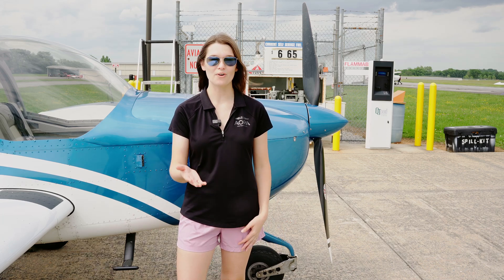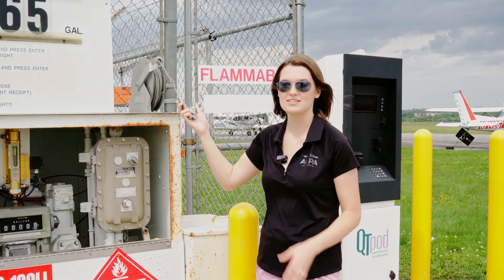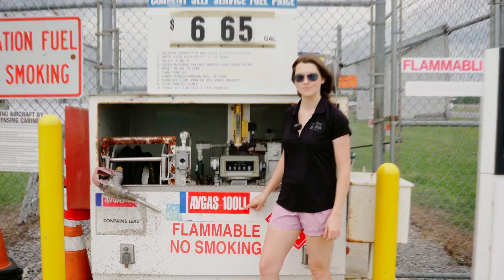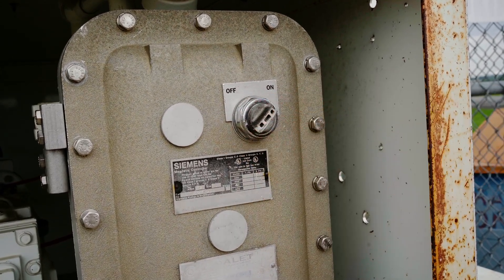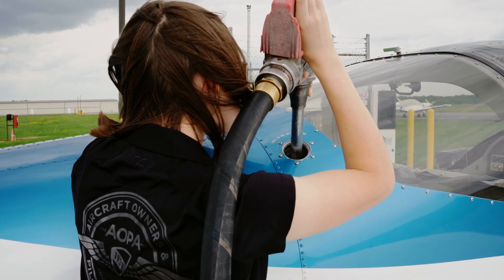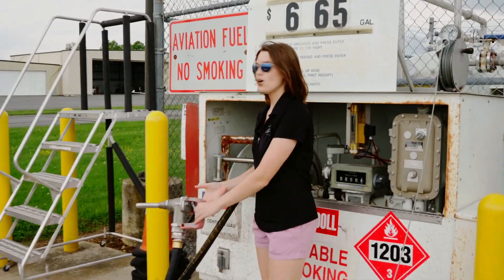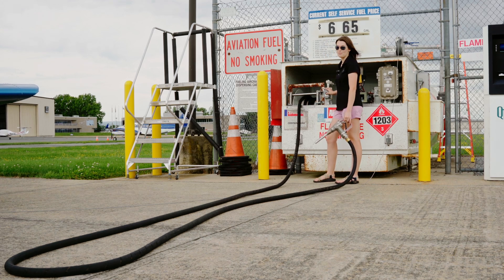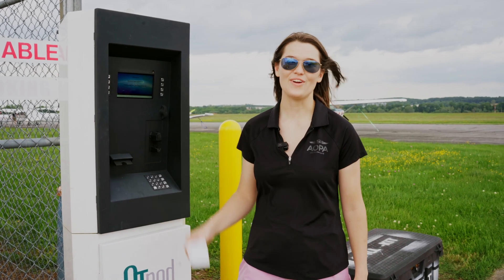How to Fuel Your Aircraft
AOPA's Social Media Marketer Cayla Hunt shows you how to fuel your aircraft on your own in this step-by-step video tutorial.

Before refueling your aircraft, look up specifics for the proper place to ground, or bond, your particular aircraft. The location can vary. Also, check out FAA Advisory Circular, “Electrical bonding and protection against static electricity.”

Become one of the thousands of pilots already putting money back in their pockets with the new AOPA World Mastercard